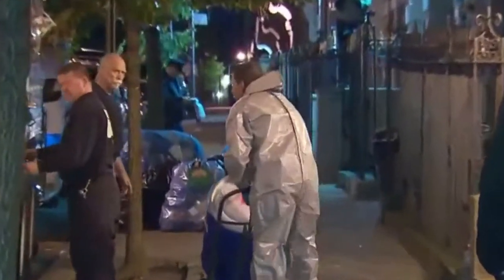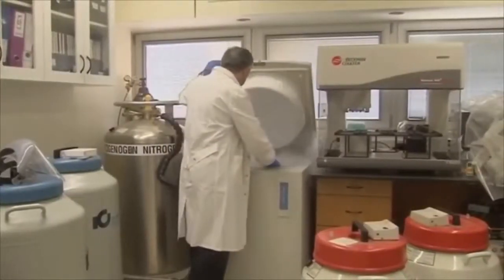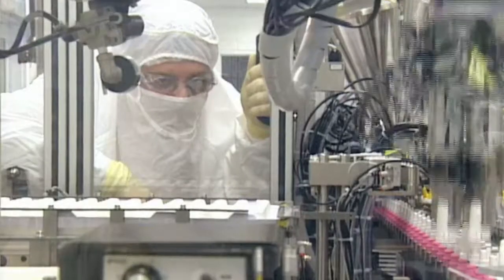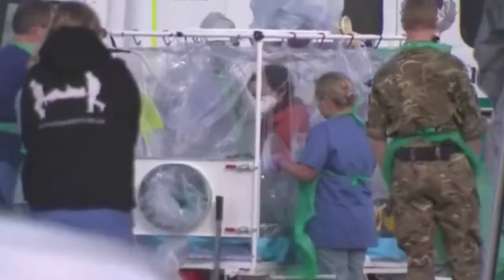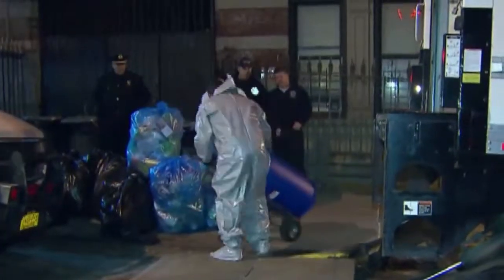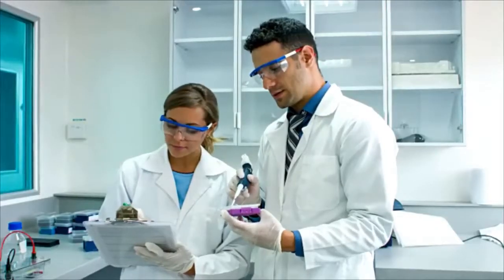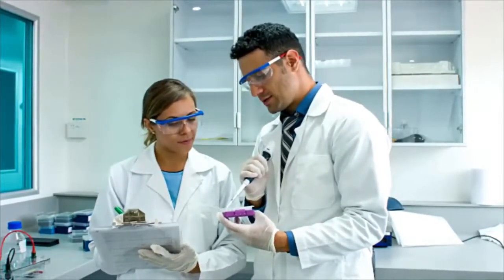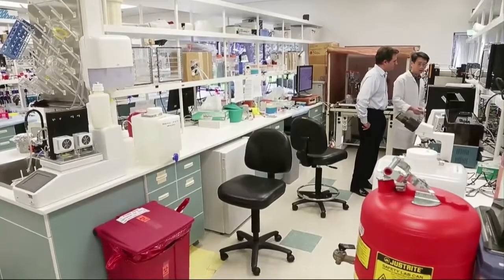19-4021.00 - Biological Technicians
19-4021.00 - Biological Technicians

Assist biological and medical scientists. Set up, operate, and maintain laboratory instruments and equipment, monitor experiments, collect data and samples, make observations, and calculate and record results. May analyze organic substances, such as blood, food, and drugs.